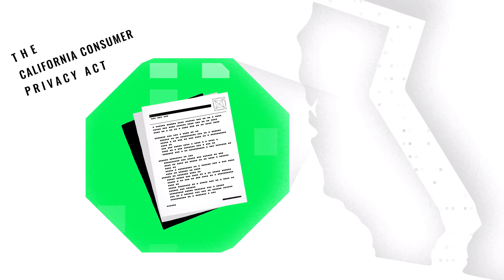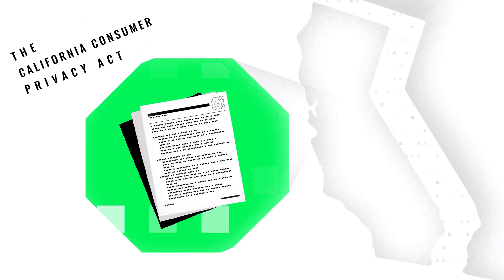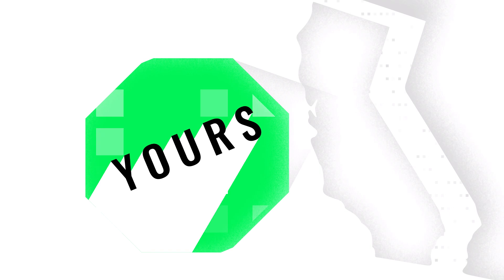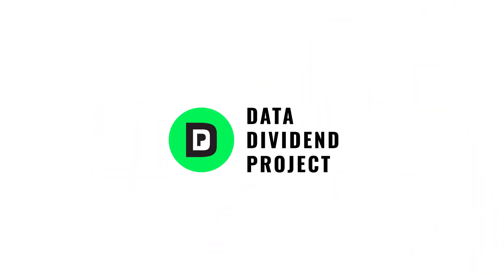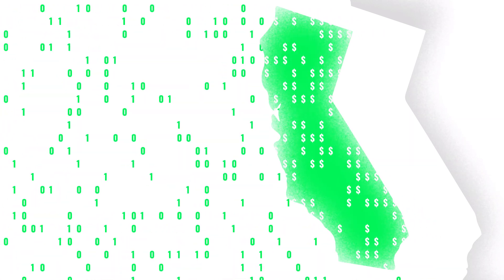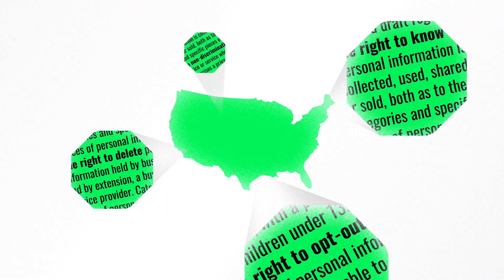Announcing the Data Dividend Project | Andrew Yang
Announcing Andrew Yang's Data Dividend Project, a citizen-driven initiative to assert our collective data rights. Your data is yours, and if anyone should make money from your data, it's you.